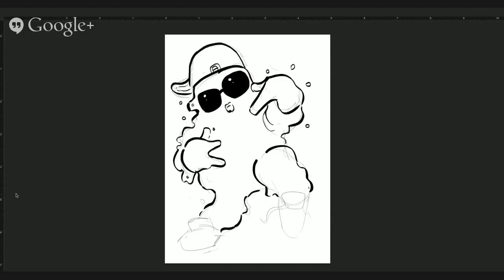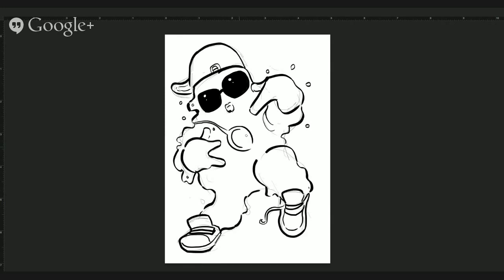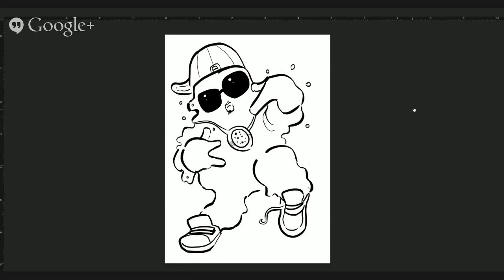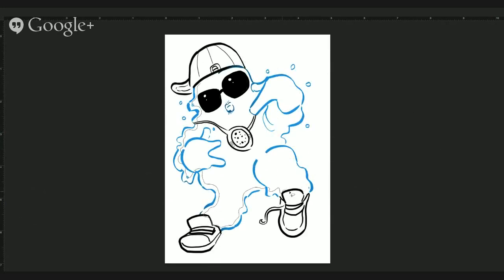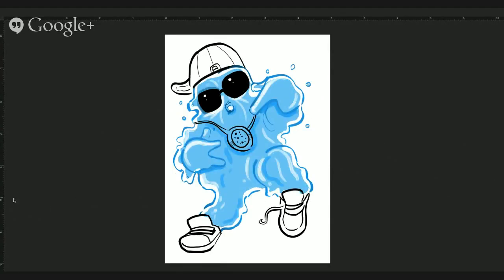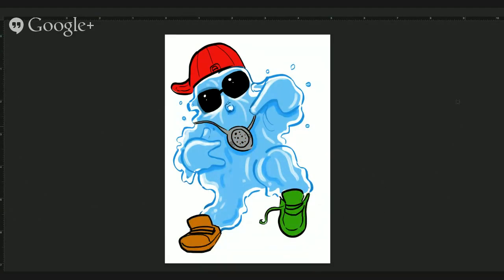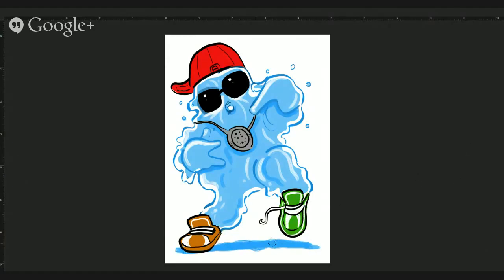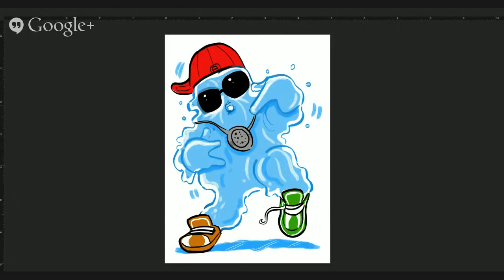UN-imations: Waterdude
Unimations are improvised pieces of art by Hal Lublin & Len Peralta. Hal improvises a voice. Then Len has less than 15 minutes to create a drawing from scratch based on Hal's improvised voice track.

The name "Watedude" was suggested by @Humanoide as a part of Len's 140Characters project